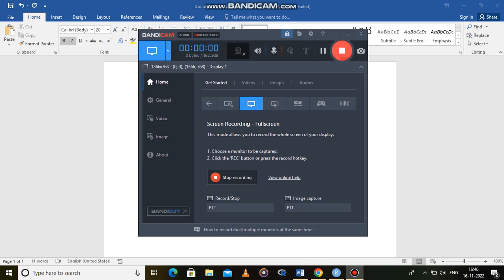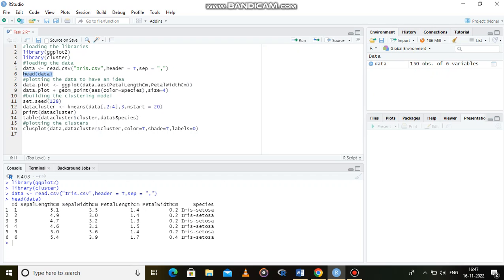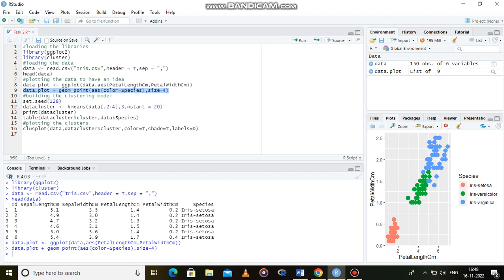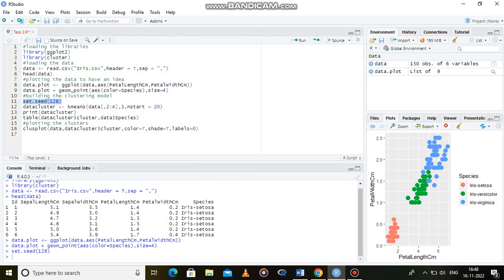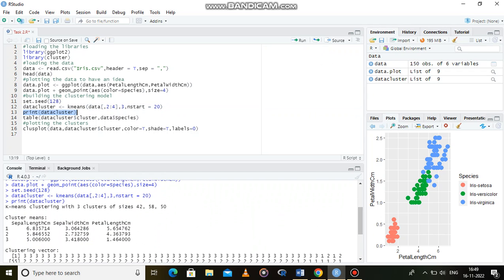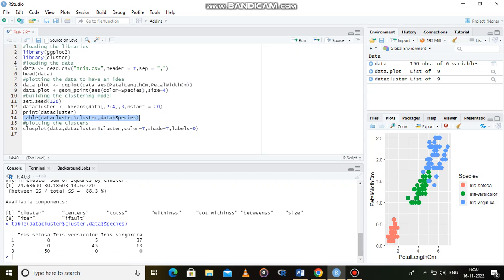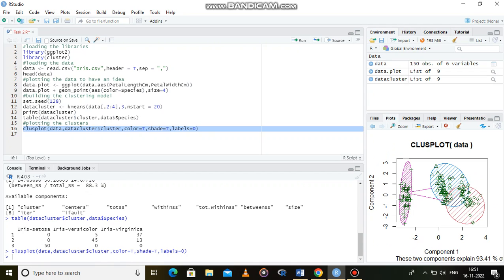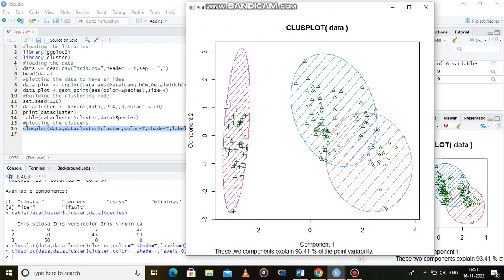The Sparks Foundation Internship Task #2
Used R to predict the optimum no. of clusters using k-means clustering and plotting it visually.